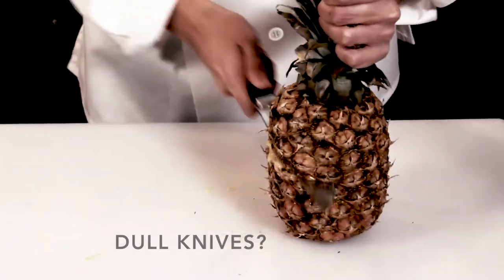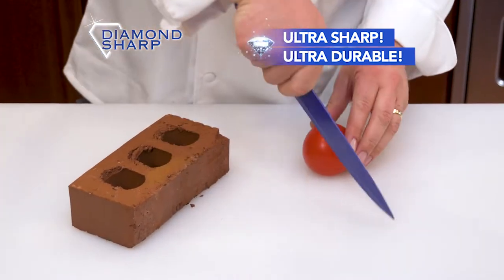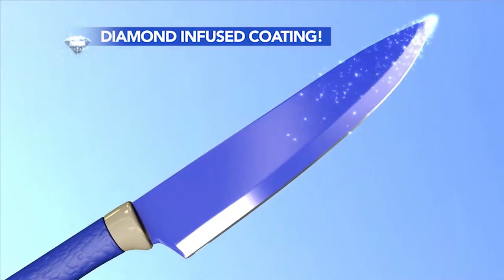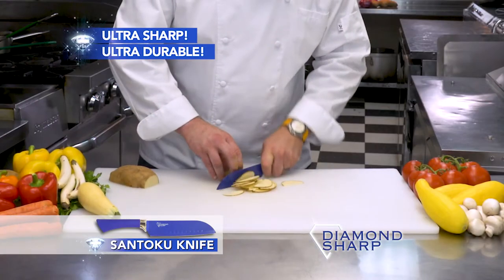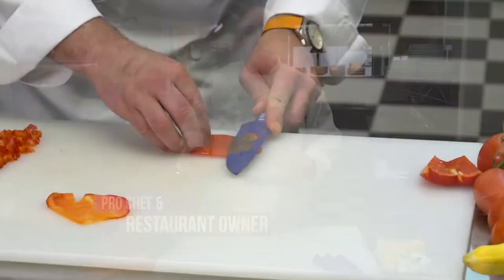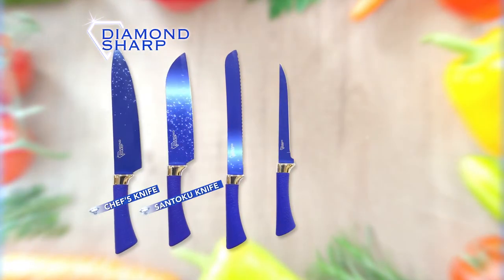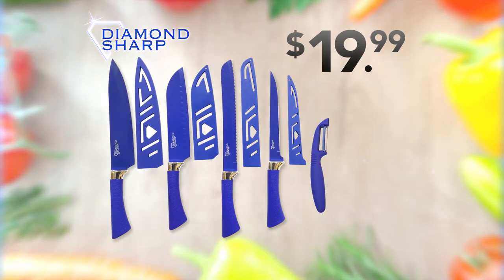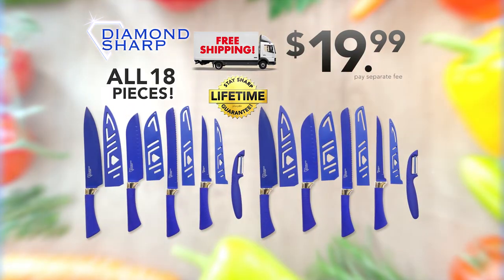Diamond Sharp Knife Set National TV Commercial